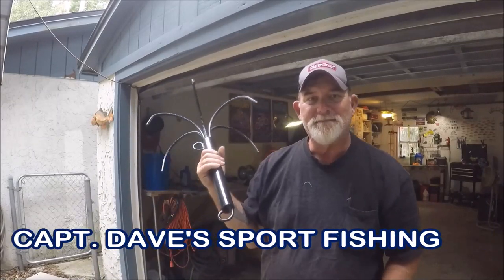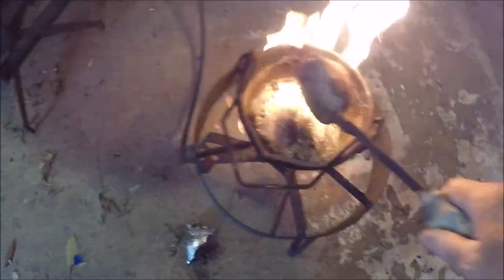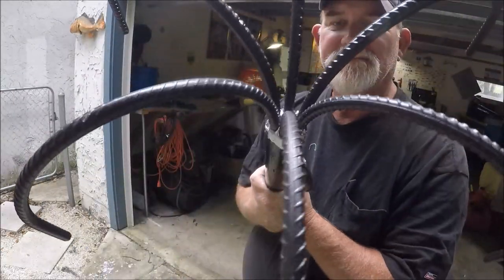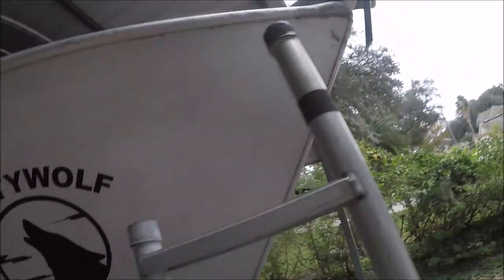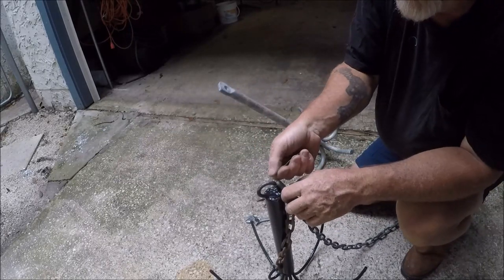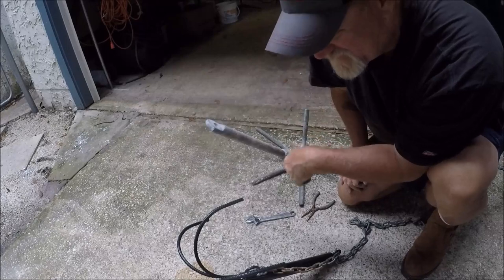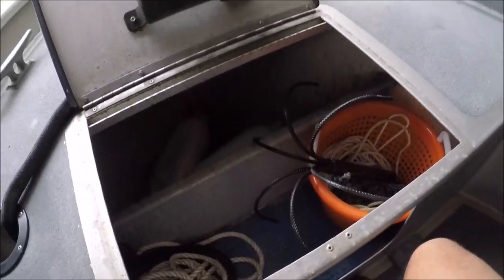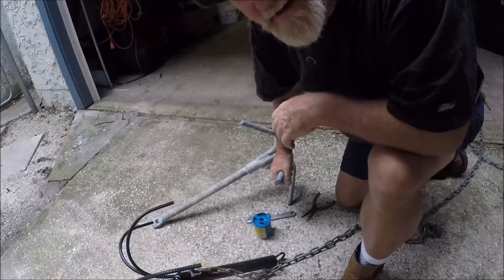ANCHORING, my charter boat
- Jacksonville Fishing Charters since 1996, 365/ 7 days a week, inshore, coastal Sport Fishing

"JETTYWOLF, how to's and tech tips LIVE" - 11/1/2019

Anchors I use
A Anchor I found, by hooking it with my Anchor!

TIP FOR FINISHING OFF A REBAR JETTY ANCHOR, made from rebar and pipe. Fill end with lead, so it doesn't pour rust out all over, and doesn't rust from inside out. "if it last you that long!"

Rebar jetty anchors, I buy a new one every fall in preparation for fishing up tight to the Mayport Jetties. NO TROLLING MOTOR HERE. Ole school, never goes outa style, and costs less!

Fill anchor end full of lead. Gives it some weight and closes up the end from filling with mud, sand and rust.

I use 20' of chain on my Jetty anchor as well as my daily use anchor.

"my TOOLS OF THE TRADE PAGE"" some of the tools I use in my business.

if you'd like to send me tackle, lures, or fishing items you'd like to see my perspective on, or review in a future Video.